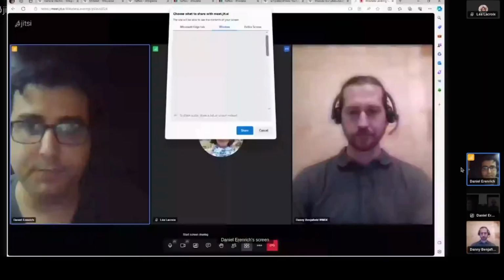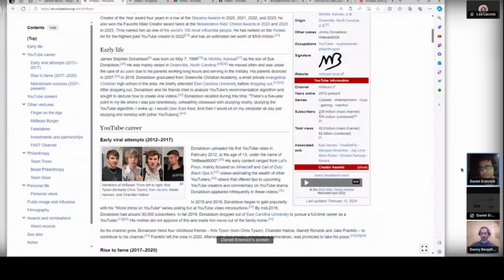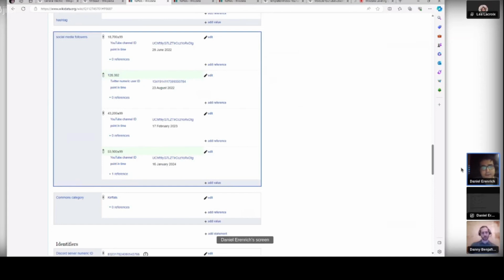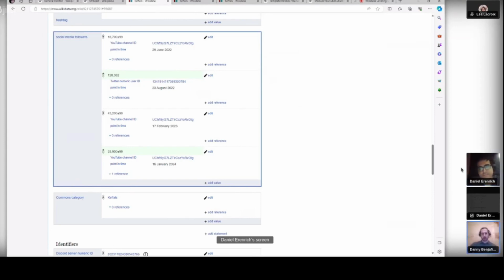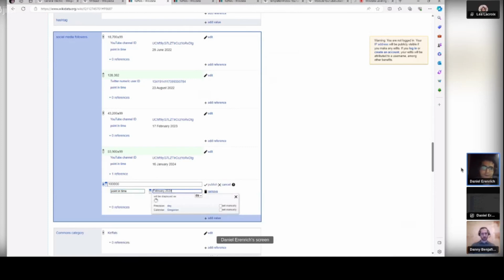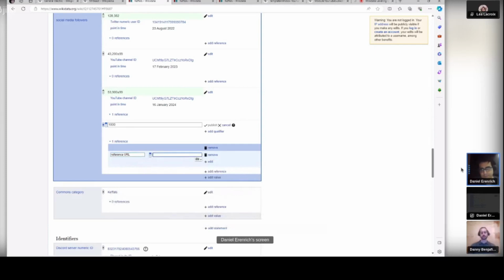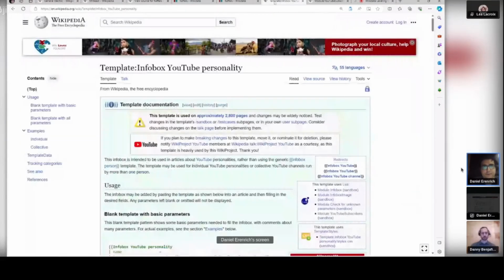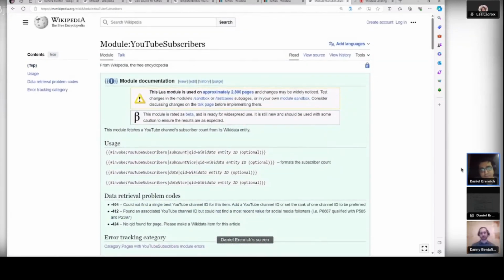Using Wikidata on Wikipedia: an example (Wikidata Leveling Up Days 2024)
This is a recording of a presentation prepared in the frame of the  Wikidata Leveling Up Days 2024.
Title: Using Wikidata on Wikipedia: an example
Speaker(s): BrokenSegue